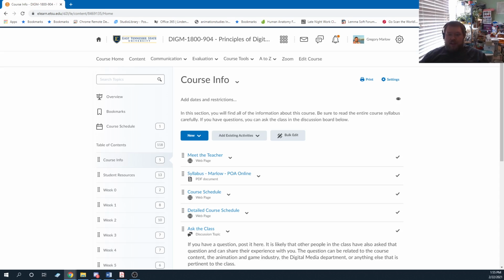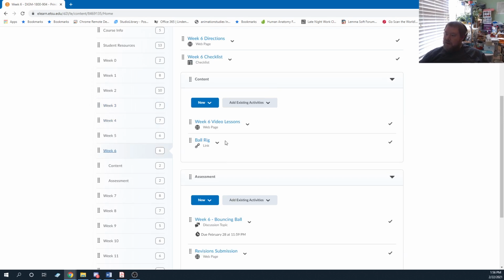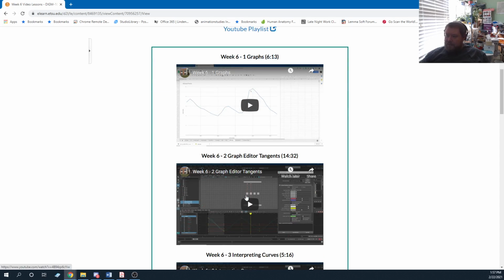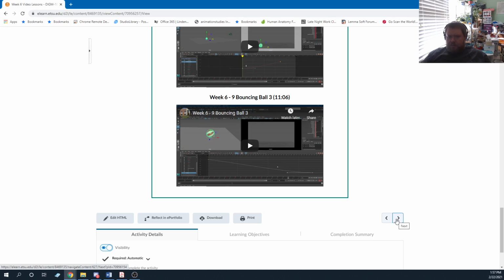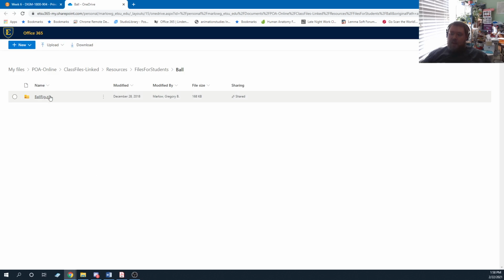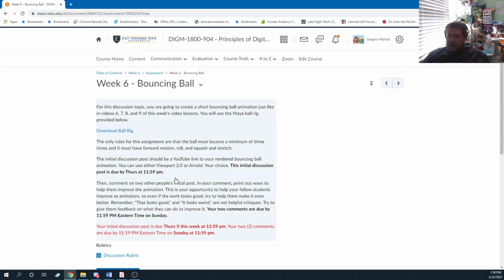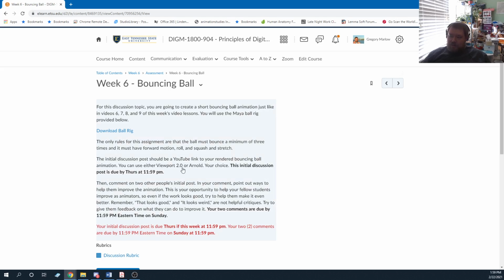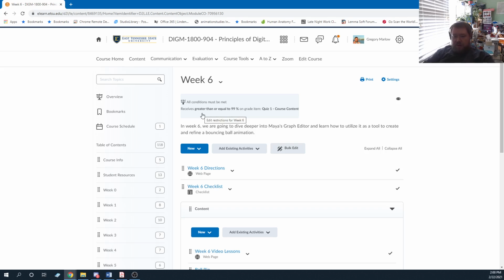Week 6 News